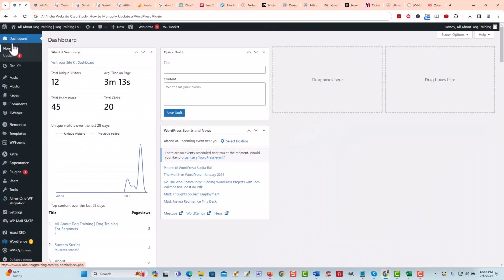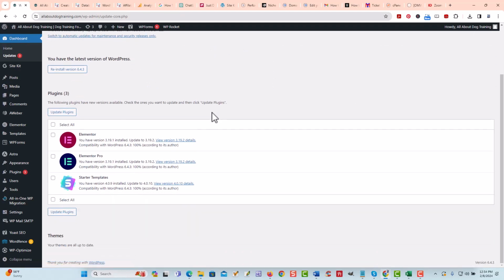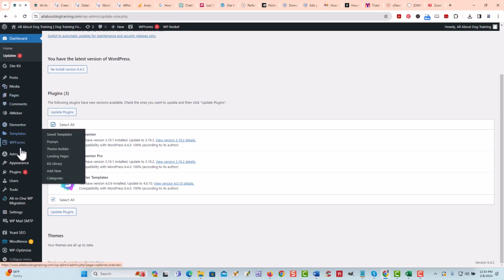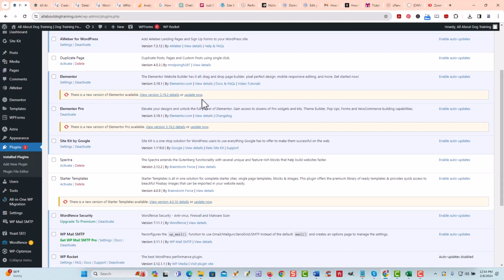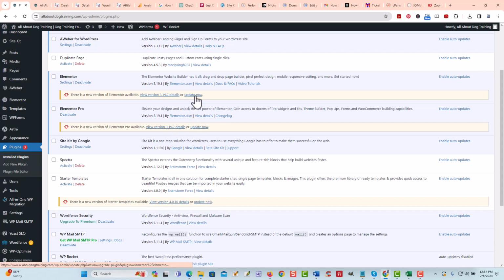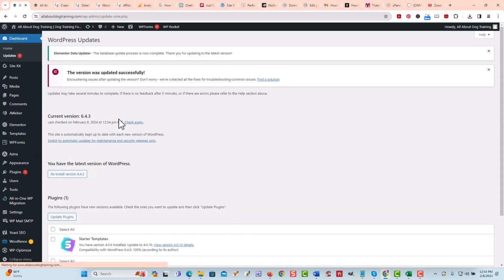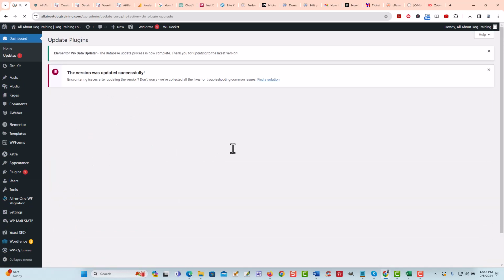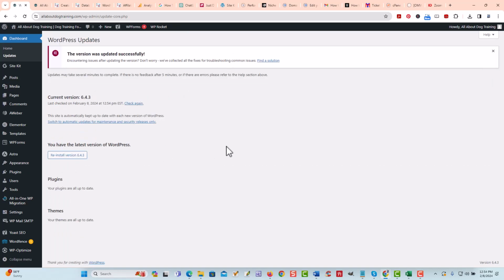AI Niche Website Case Study: How To Manually Update A WordPress Plugin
🚀 How to Manually Update a WordPress Plugin: A Step-by-Step Guide 🚀

Join Chad Portnova in the fourth video of our AI Niche Website Case Study series as we delve into the essential task of manually updating WordPress plugins. This concise tutorial will walk you through each step to ensure your WordPress site remains secure and up to date.

🔗 Boost Your WordPress Content Creation: Elevate your website with My Content Creator Pro, the ultimate plugin for crafting engaging, SEO-friendly content.

📚 Free WordPress Training for Beginners: Kickstart your WordPress journey with our comprehensive, absolutely free training

🐕 Follow Our AI Niche Website Case Study: Watch as we grow into a thriving site, drawing hundreds and thousands of visitors each month, and learn how it's all possible with My Content Creator Pro.

Video Chapters:
0:00 - Introduction to Manual WordPress Plugin Updates
1:15 - Navigating to Your WordPress Dashboard
2:00 - The Process of Updating Plugins Manually
3:30 - Final Thoughts and What's Coming Next

In this video, Chad demonstrates the simplicity of manually updating your WordPress plugins, a crucial task for maintaining your website's functionality and security. Whether you're managing one site or multiple, these steps ensure you're always running the latest versions of your plugins.

👉 Next Video Teaser: Stay tuned for Video Five, where Chad will show you a simple and effective method to back up your WordPress website, safeguarding your valuable content and ensuring your site's longevity.

🤖 Leverage AI for Content Writing: Discover how the elite version of My Content Creator Pro, powered by ChatGPT, can transform your content strategy, making it easier than ever to generate compelling content that captivates your audience.